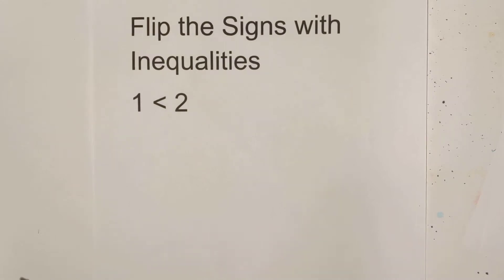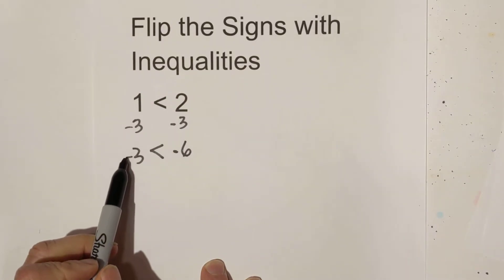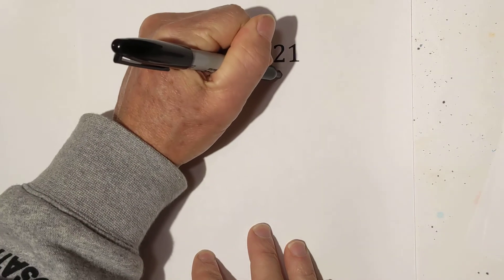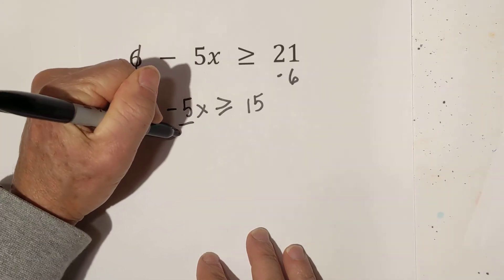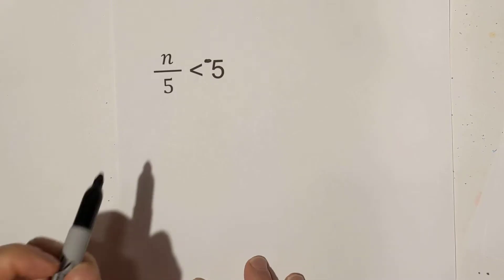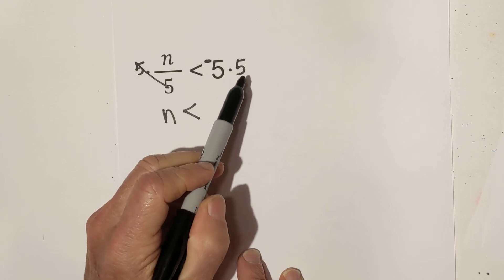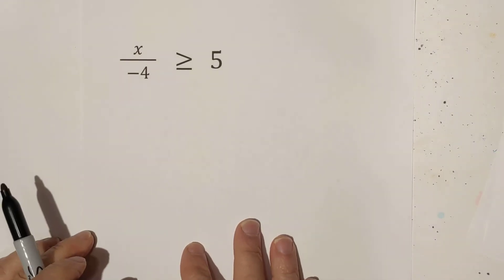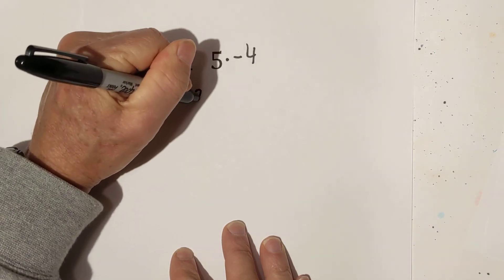Inequalities - When do you flip the SIGN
When working with inequalities you will need to flip the sign anytime you divide or multiply with a negative number. In this video I work several examples and one non-example.

00:00 Introduction to flipping the signs
00:44 6-5x is greater than and equal to 21
01:41 n/5 is less than -5
02:44 x/-4 is greater than 5